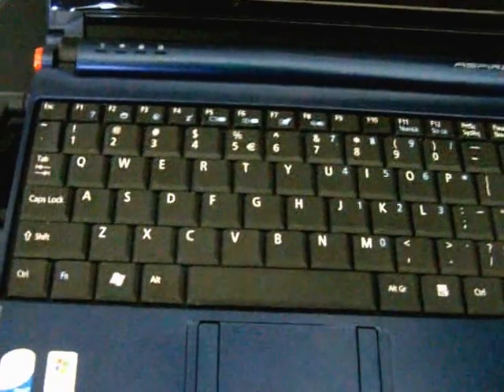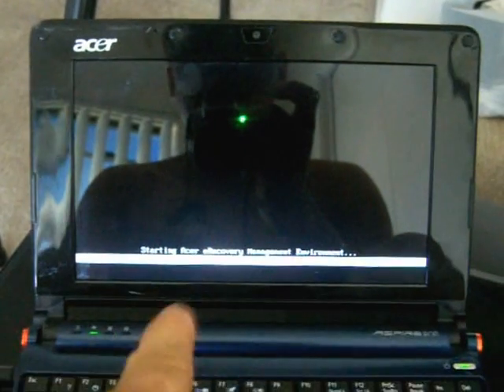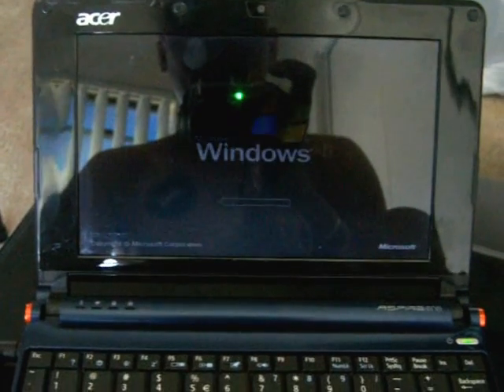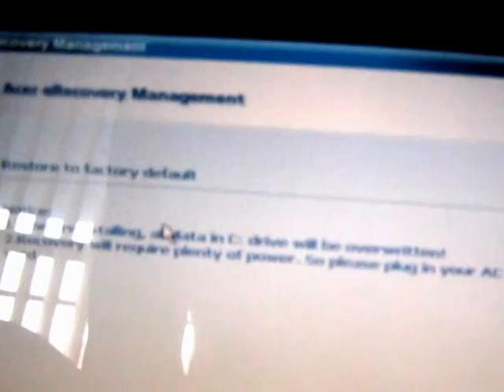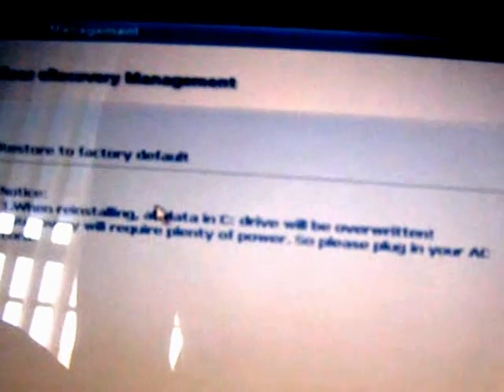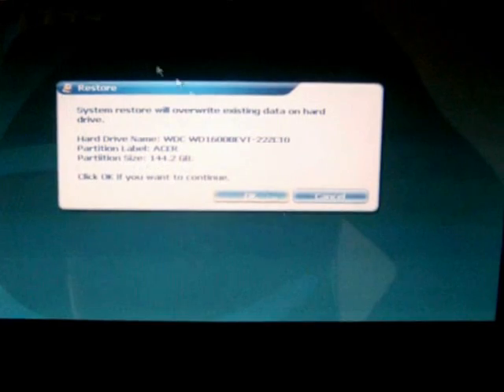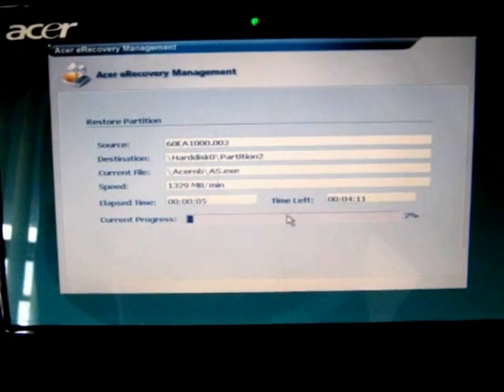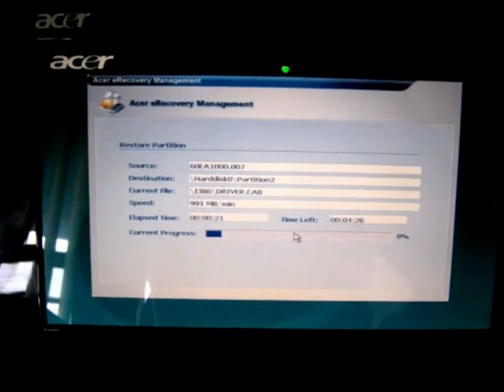How to restore Acer Aspire One Netbook Back to factory settings